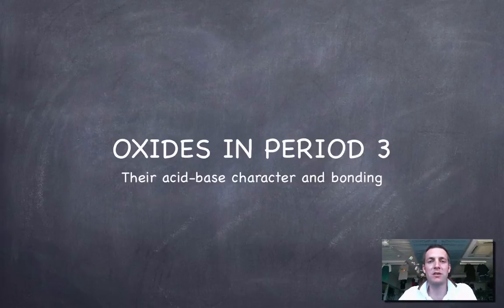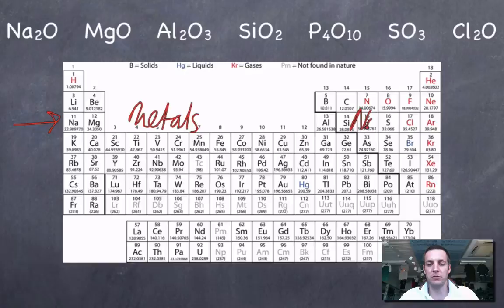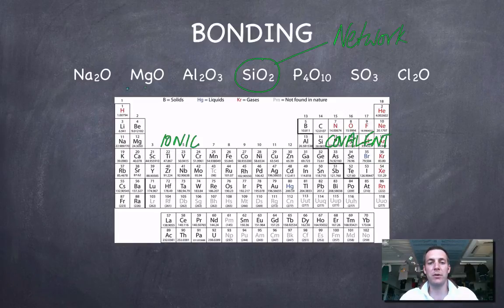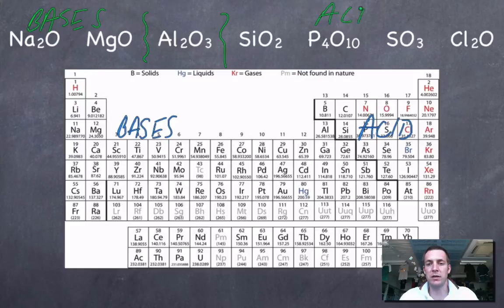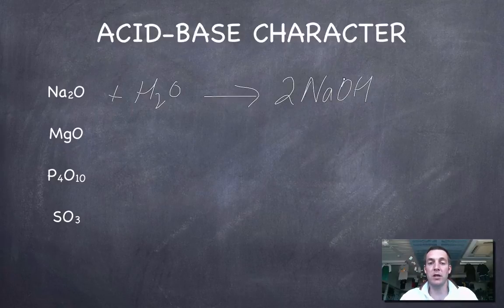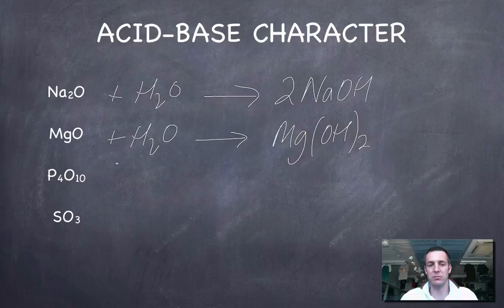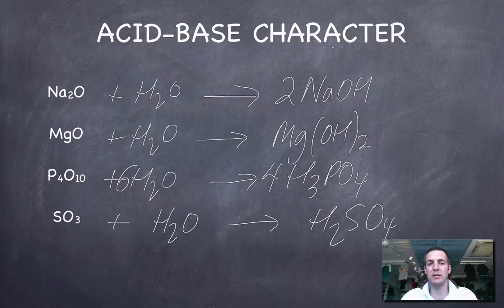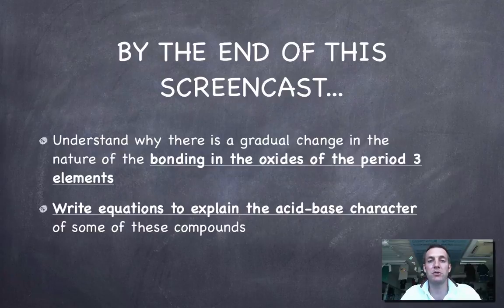6 Acid Base Character of Oxides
6th in a series of 6 films covering the SL Periodicity topic from the IB Diploma chemistry course. Here we look at the way that the acidity of the oxides of period 3 varies across the period, and identify the reactions for which it is important to be able to write equations.